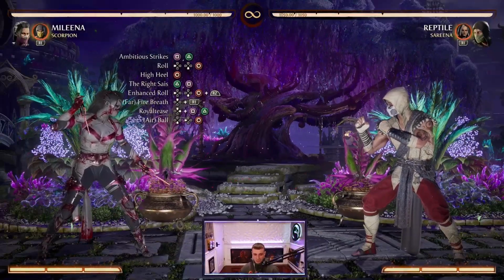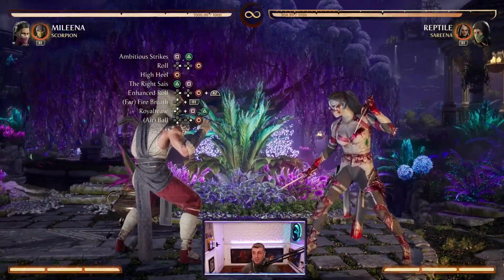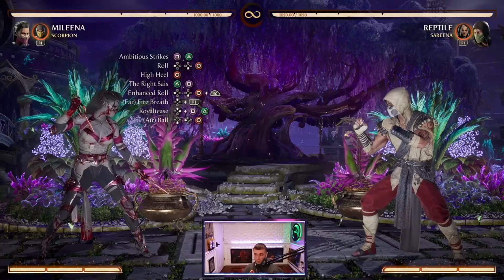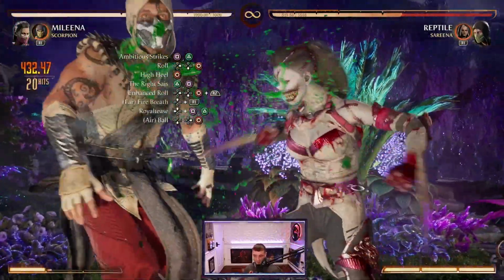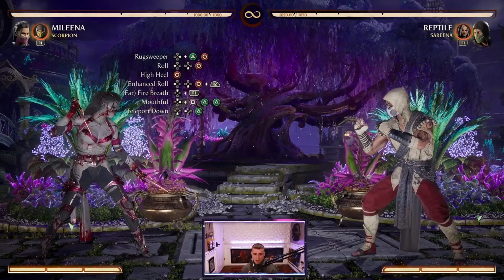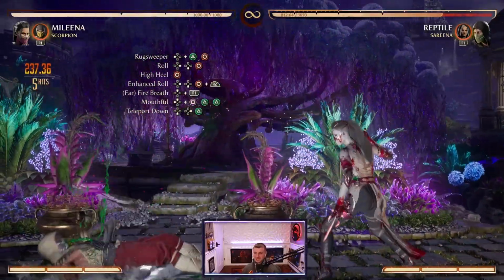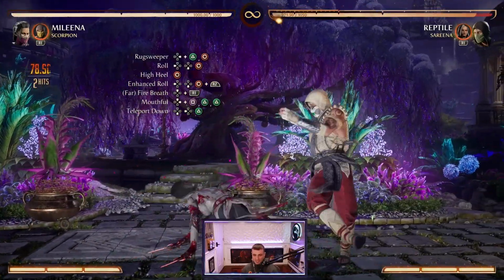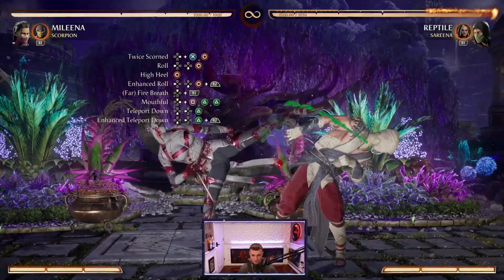MILEENA *HIGH DAMAGE* COMBO TUTORIAL WITH SCORPION KAMEO (49%-52%): MORTAL KOMBAT 1!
Memberships Available: $0.99 OR $2.99

0:00-0:07 INTRO
0:08-4:11 49% COMBO
4:12-6:30 50% COMBO
6:31-8:09 52% COMBO
8:10-9:03 OUTRO